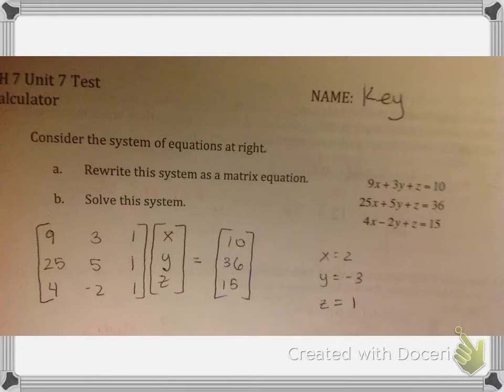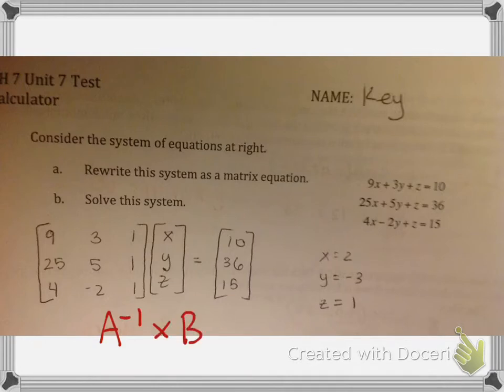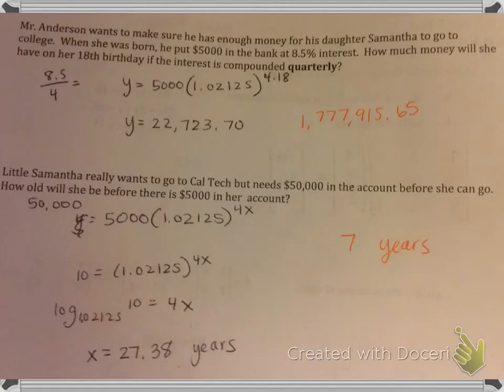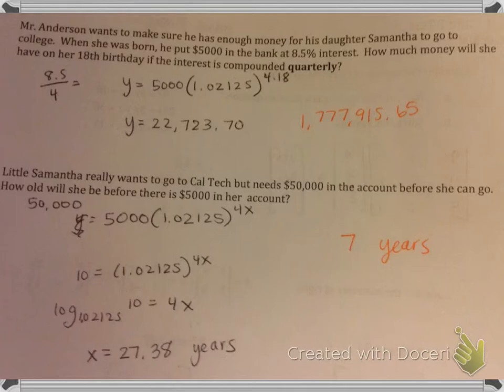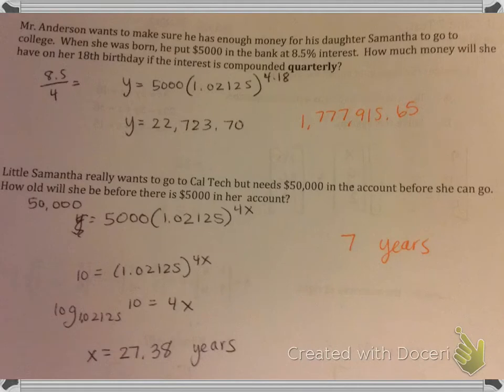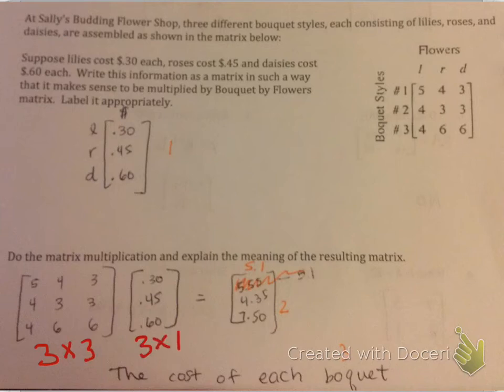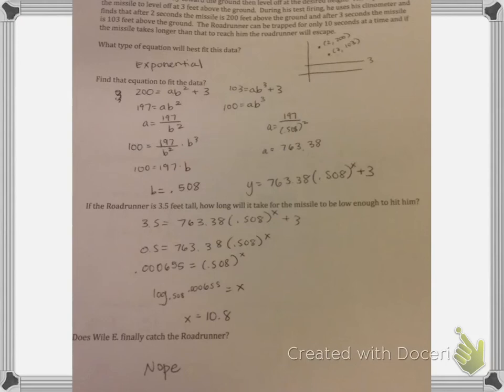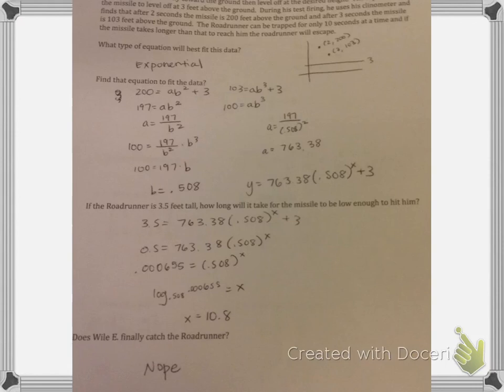end of ch 7 test corrections